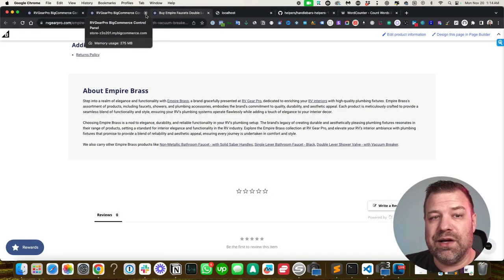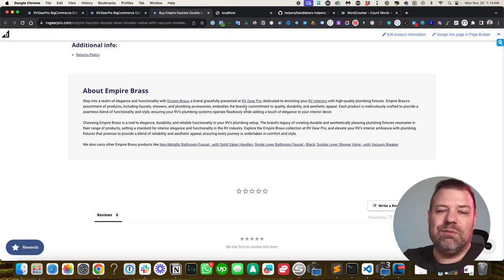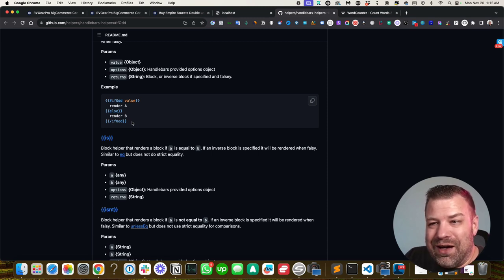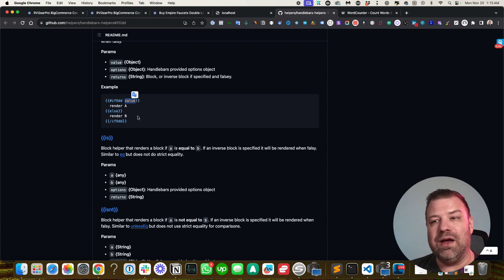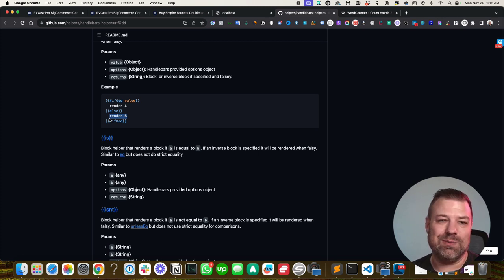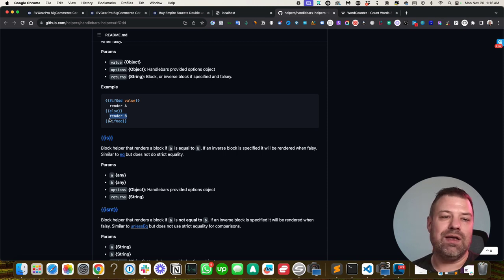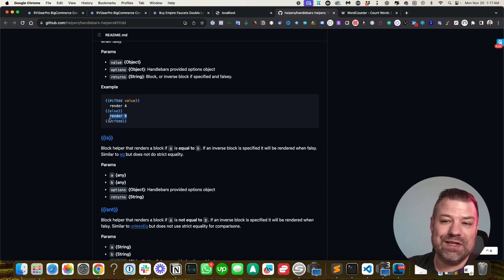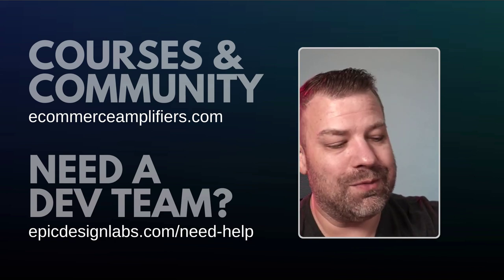Splitting with ifOdd BigCommerce Expert Series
Discover how to dynamically display your brand name on BigCommerce product pages with and without spaces using the ifOdd helper function. Learn to create variation based on product IDs, allowing for flexible searchability and a touch of A/B testing. This quick tip is part of our BigCommerce Expert Series, showcasing simple yet impactful tricks to enhance your store.